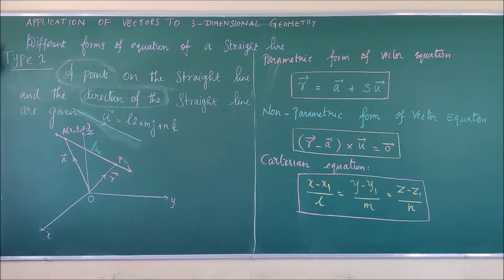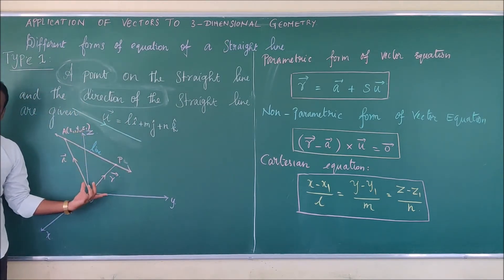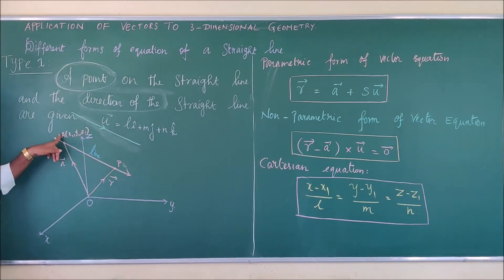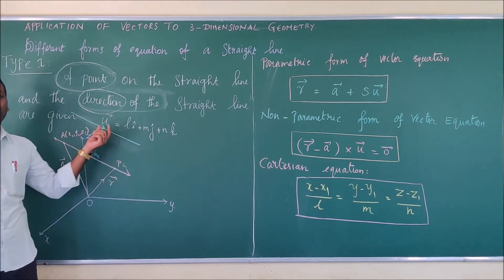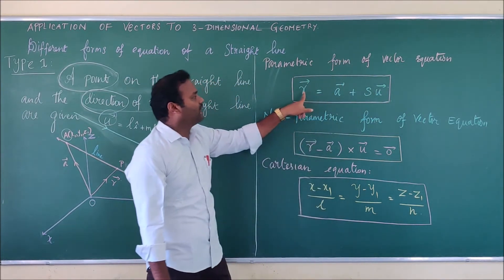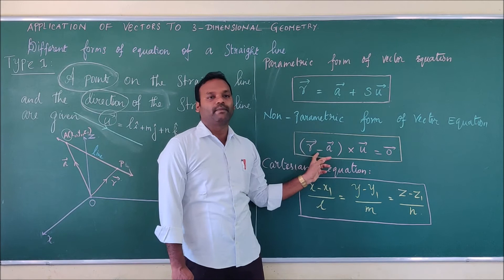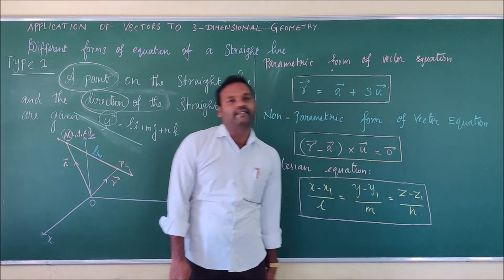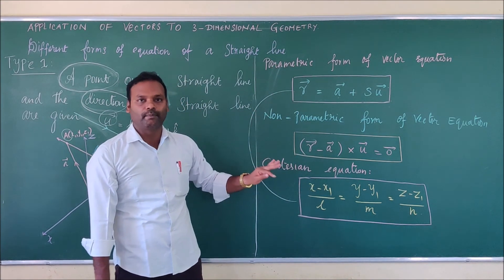Applications of Vector Algebra Applications of vectors to three dimensional geometry type 1p243